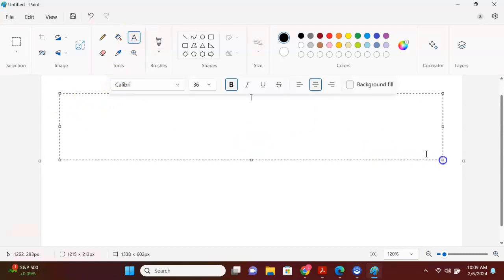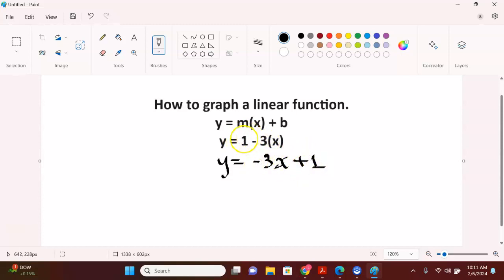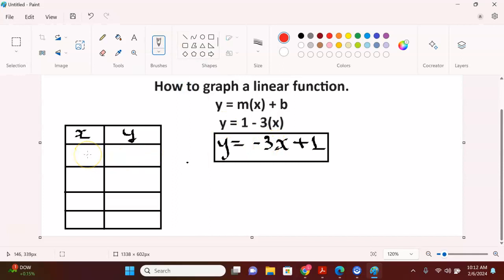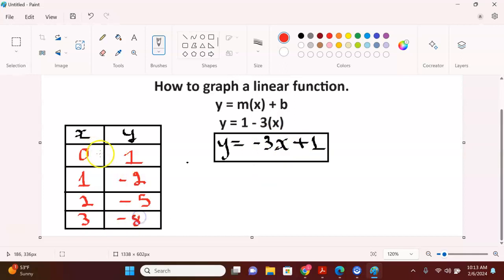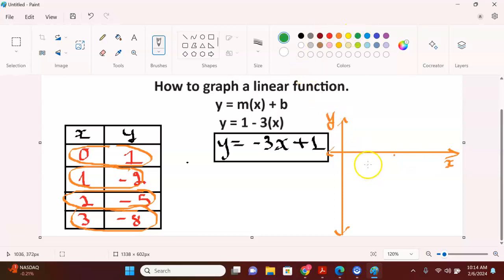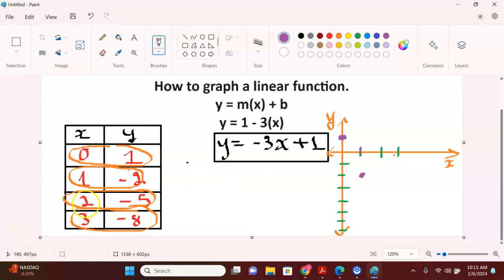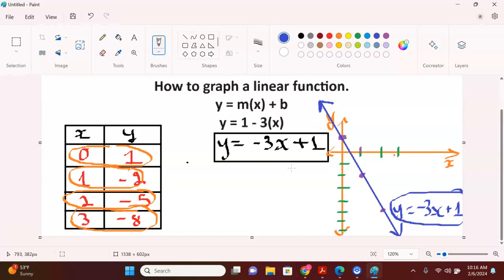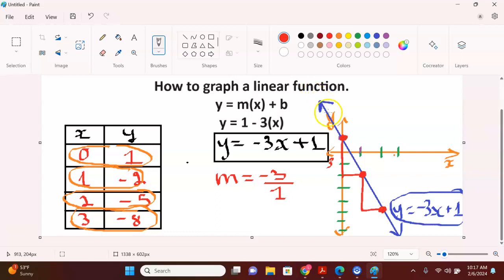Graphing y = m(x) + b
Graphing linear function y = m(x)
Pre-Algebra class